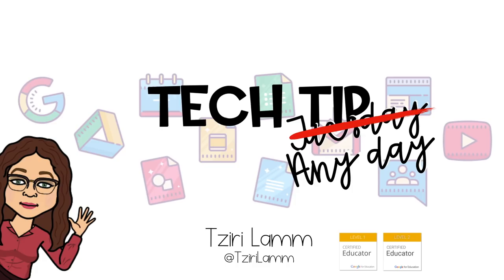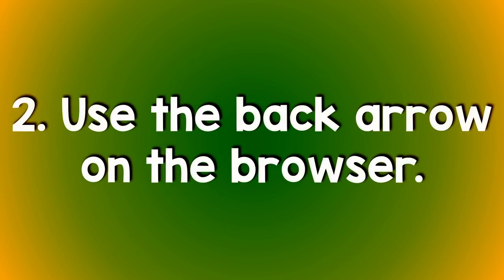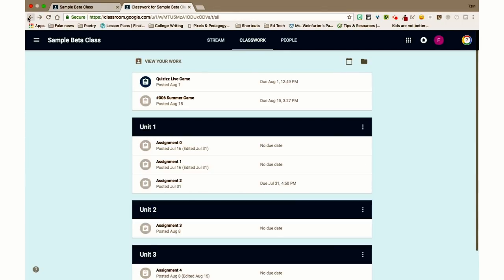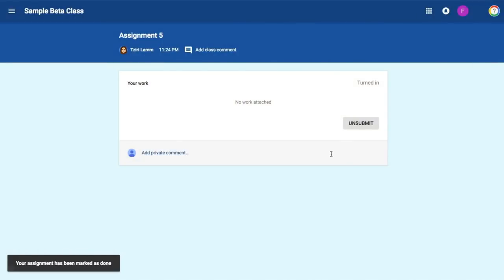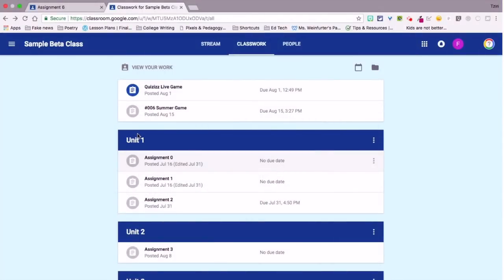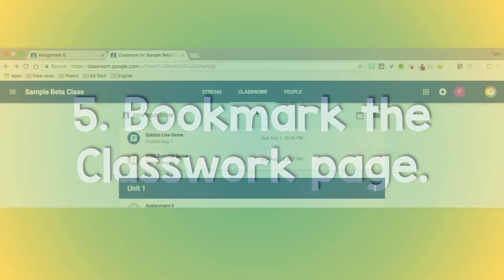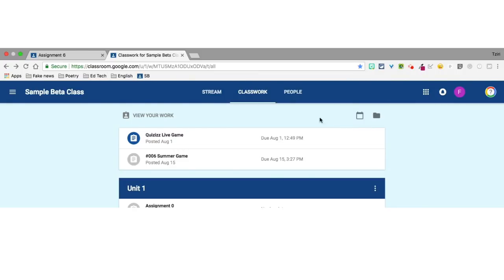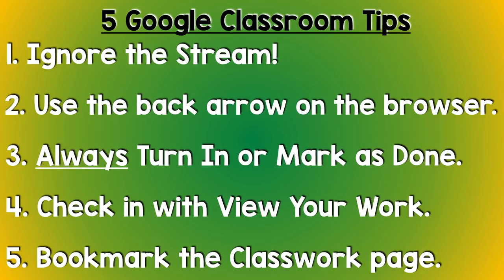Top 5 Tips for Google Classroom: Student Edition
Check out the top 5 tips for managing Google Classroom - for students!

Handouts:
Colored infographic: